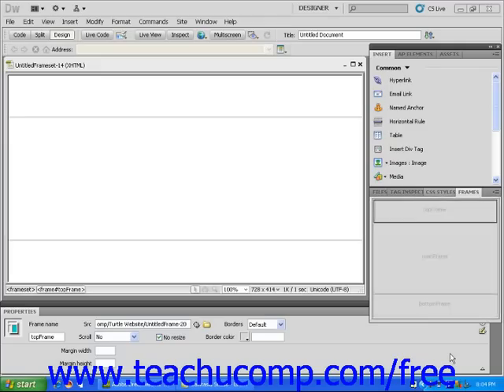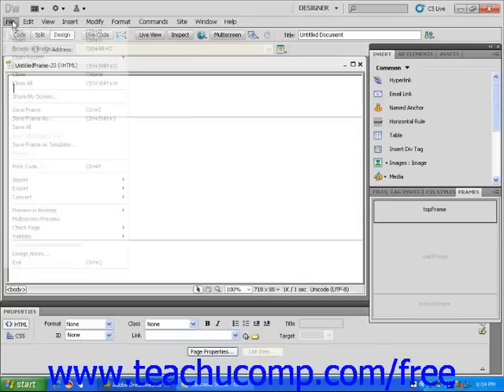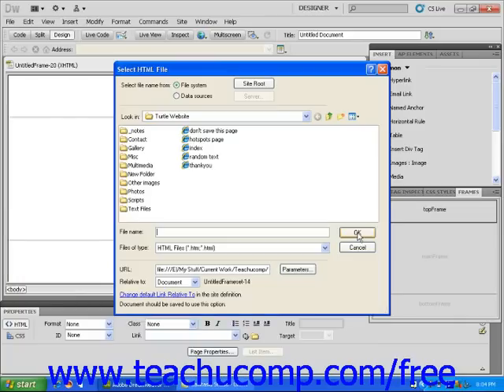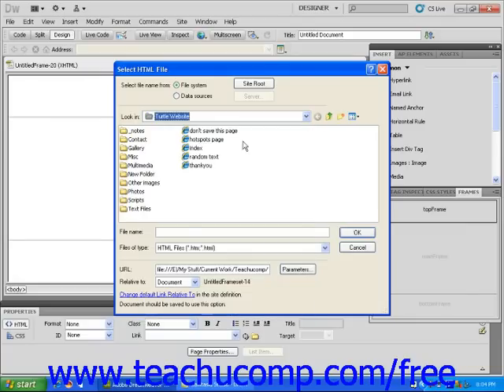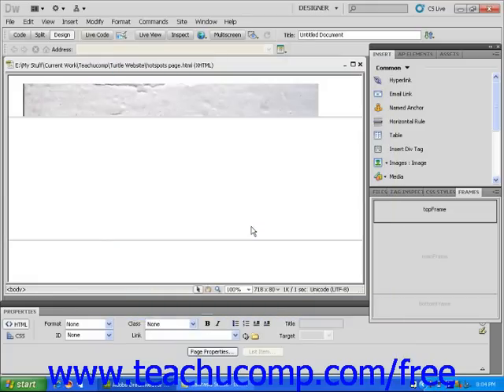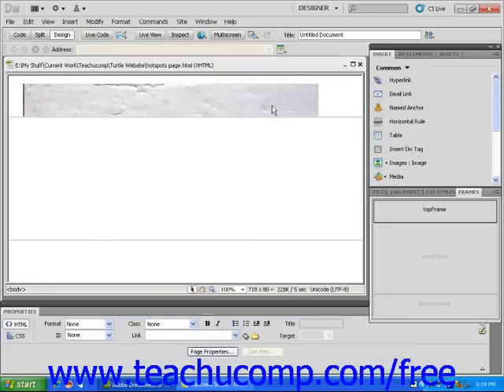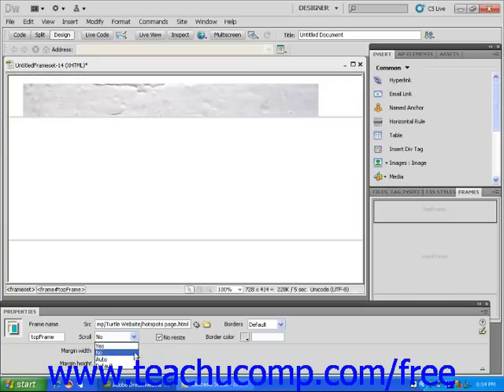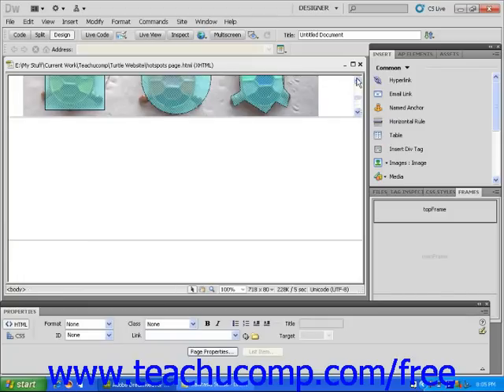Dreamweaver CS5 Tutorial Adding Content to Frames Adobe Training Lesson 6.2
Learn how to add content to frames in Adobe Dreamweaver A clip from Mastering Dreamweaver Made Easy v. CS5. - the most comprehensive Dreamweaver tutorial available. Visit us today!